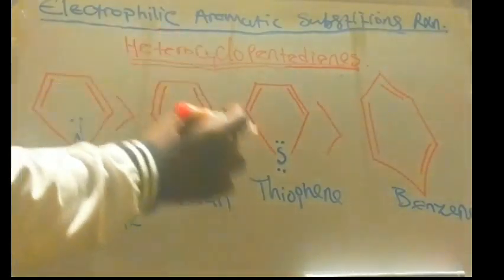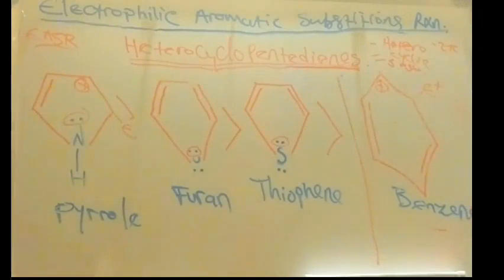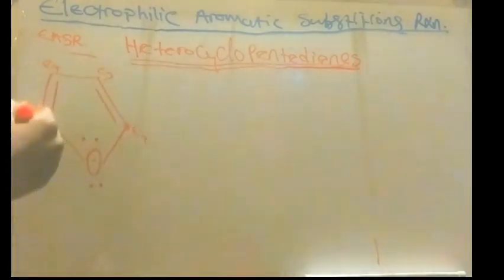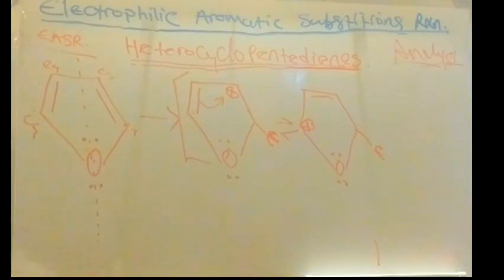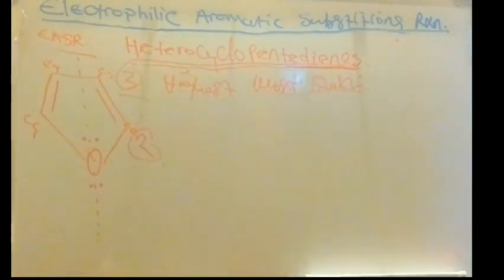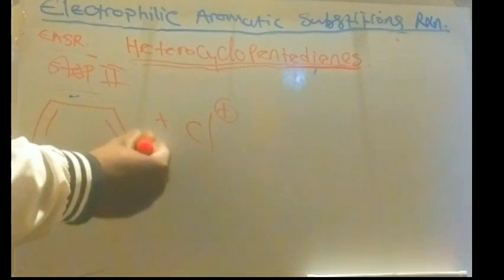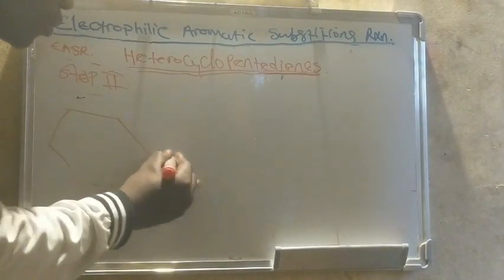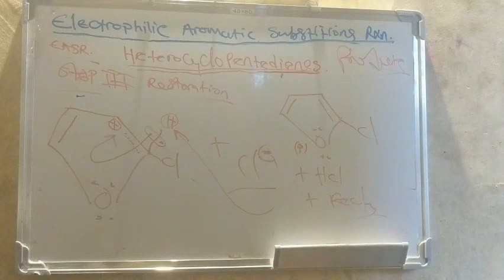Heterocyclopentadienes made easy